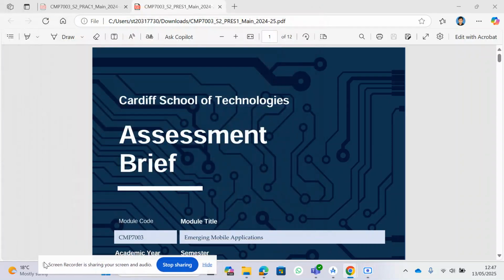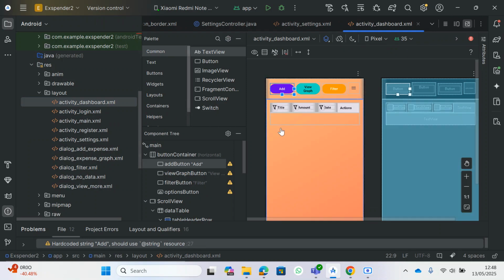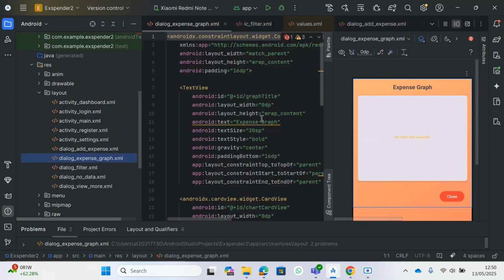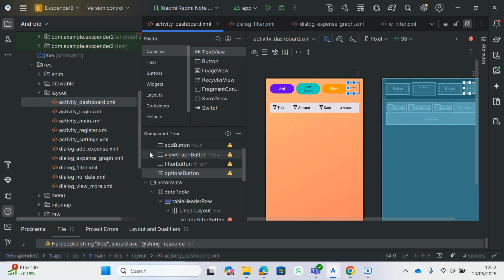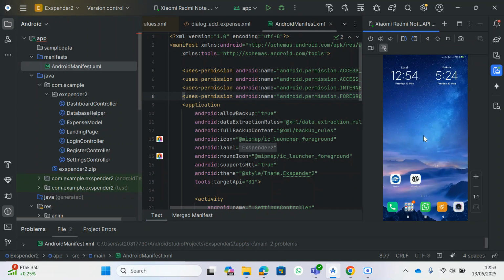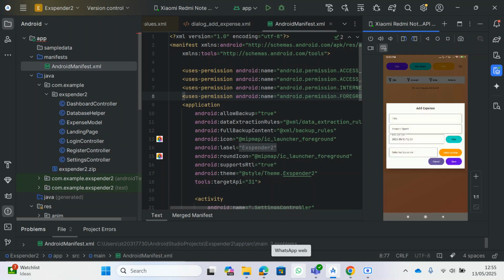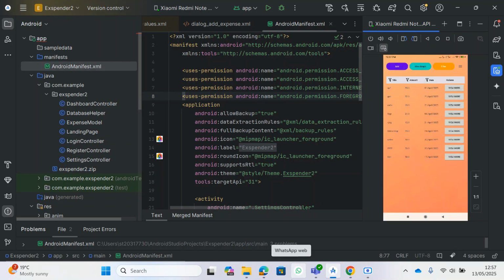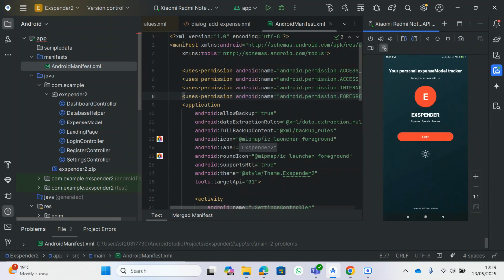st20317730 CMP7003 PRES1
Cardiff Met Uni - S2 - 2025